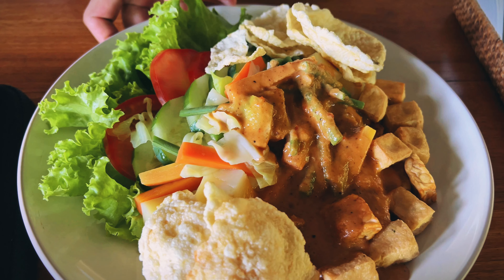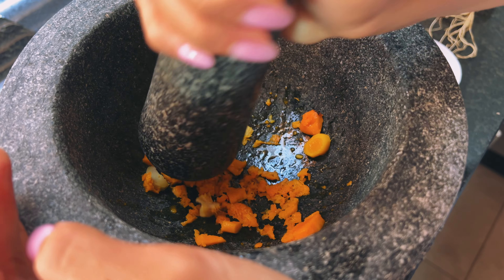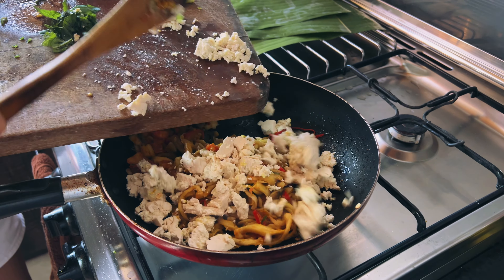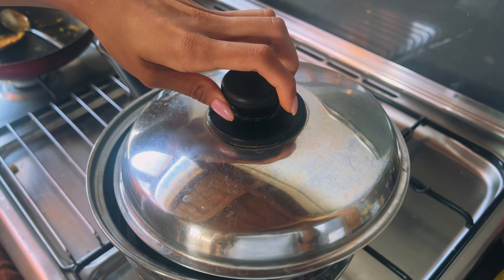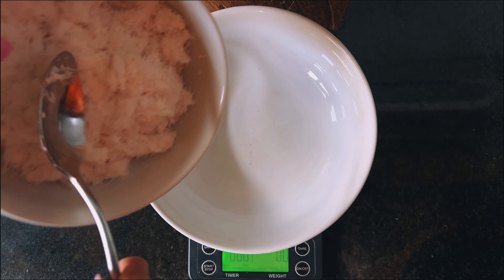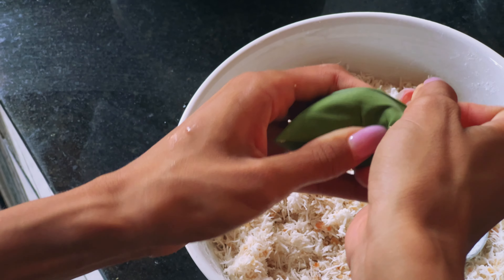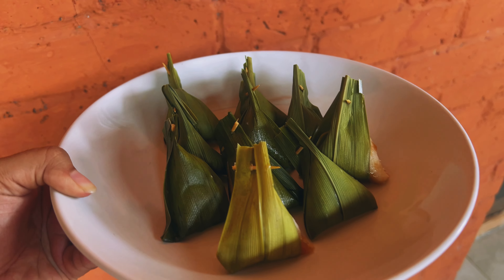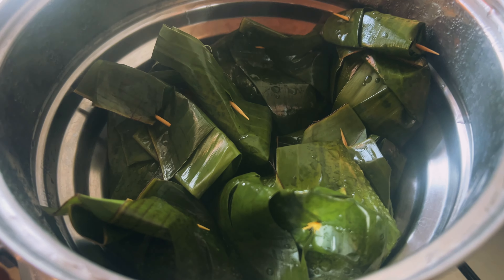Traditional Sulawesi Food can be Vegan?! These Magical recipes will surprise you.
There's so much more to Indonesian food than Gado Gado or Nasi Goreng.

Indonesia is an archipelago of more than 18,000 islands and today, we'll dive into the cuisine of 1 of these islands – Sulawesi.

In this video, Olvyn, our friend and an amazing cook from Sulawesi, will guide us through some delicious flavour combinations and fascinating cooking techniques.

0:00 Intro
0:59 Pepes
4:04 Koyabu
6:38 Conclusion

Icons: The Noun Project